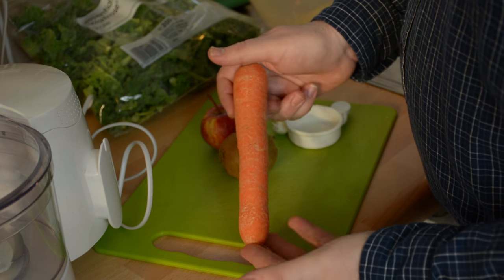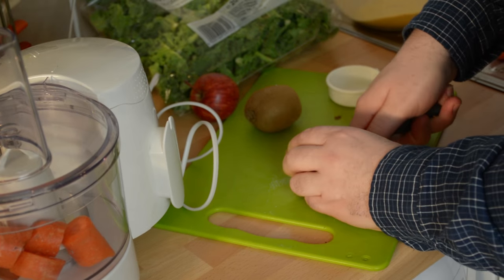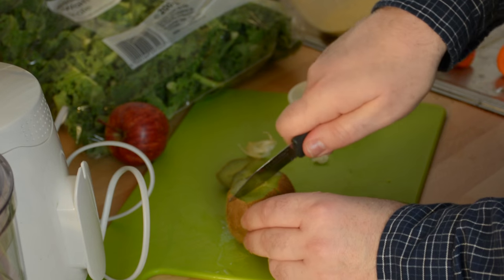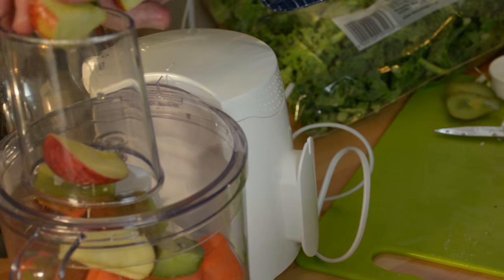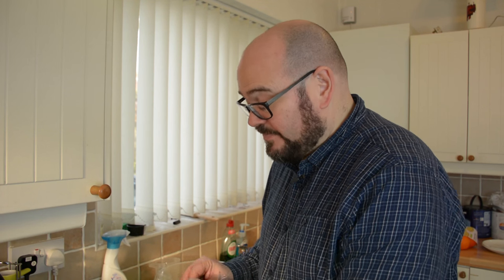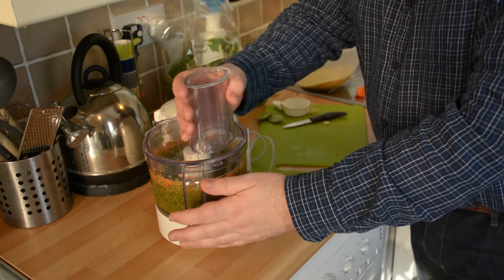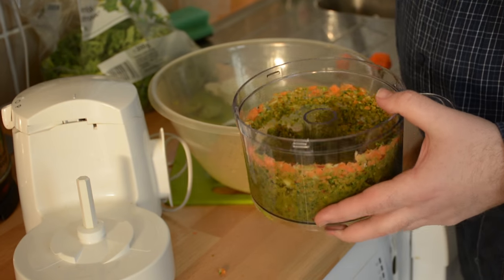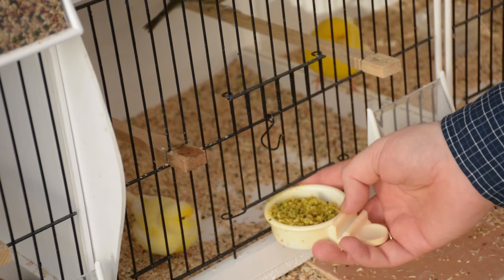How to make the BEST egg food for birds | The Canary Room TV Exclusive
In this Canary Room Mini, host Matt Eld shows you how he makes his egg food.

The canary room is a dedicated online  TV programme for Canary lovers across the globe.